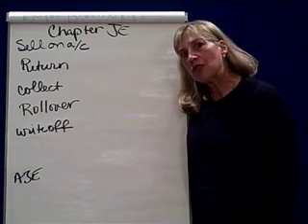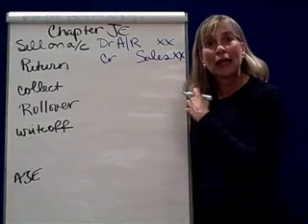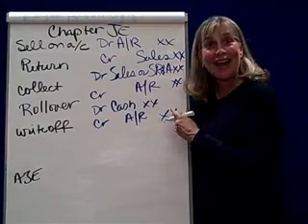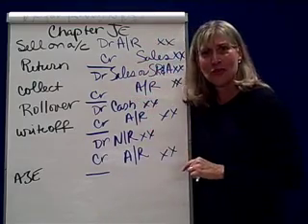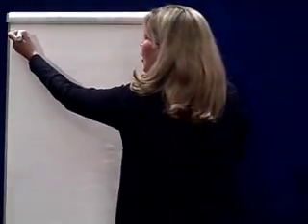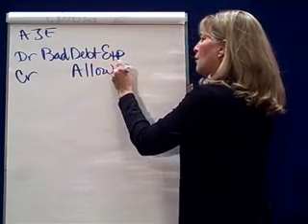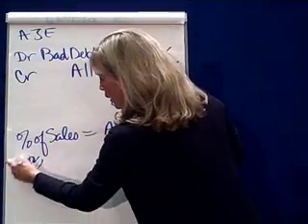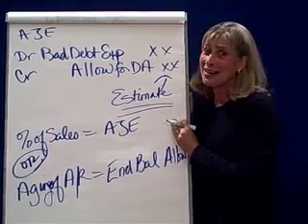Cash and Receivables -6 Journal Entry Recap